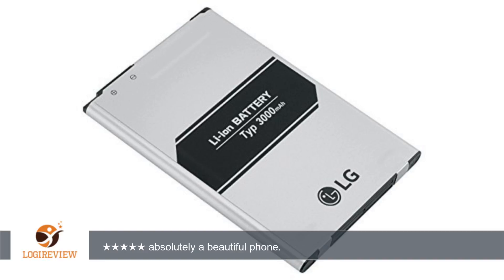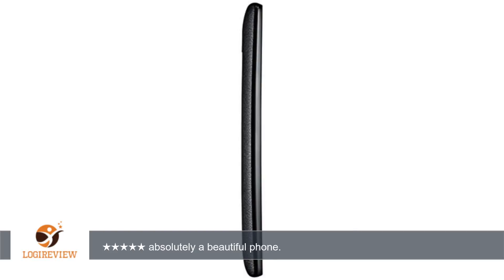LG G4 Unlocked Smartphone with 32GB Internal Memory, 16 MP Camera and 5.5-Inch IPS Quantum Display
Review about   LG G4 Unlocked Smartphone with 32GB Internal Memory, 16 MP Camera and 5.5-Inch IPS Quantum Display for GSM and CDMA, US Warranty (Black Leather)
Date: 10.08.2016